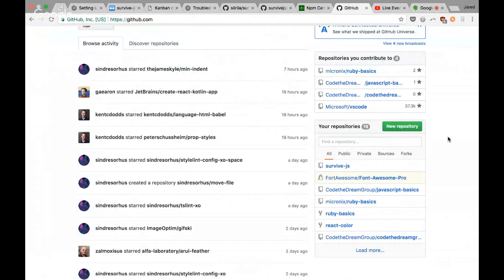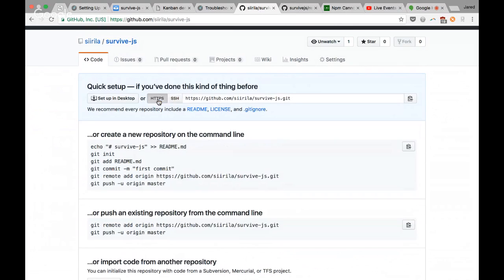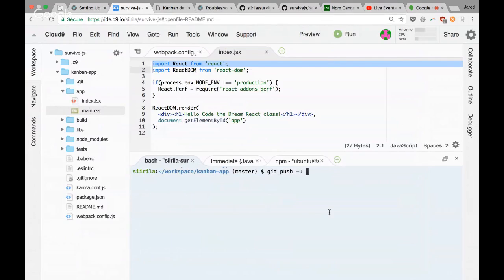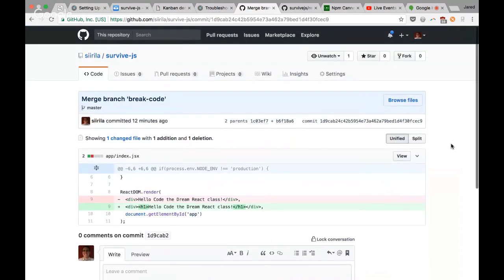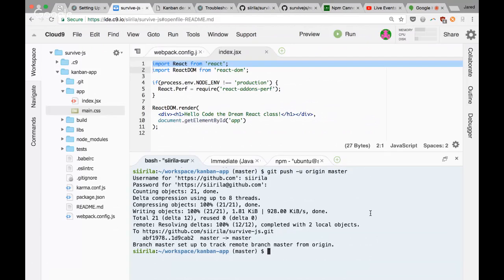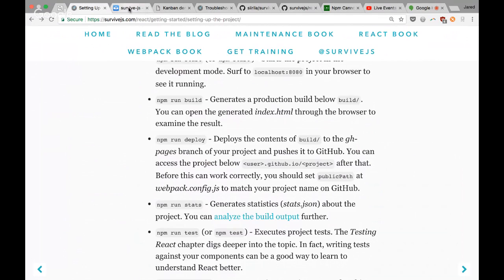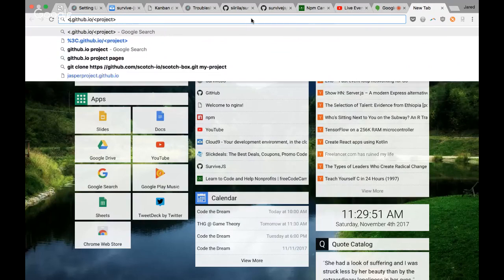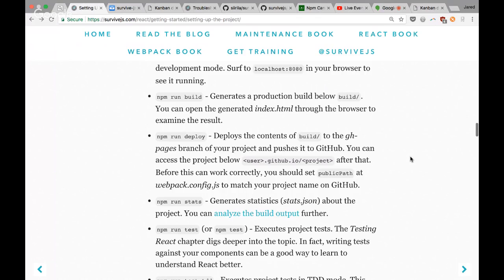Code the Dream - React Class - Linking to GitHub